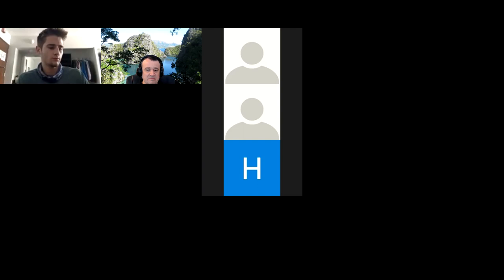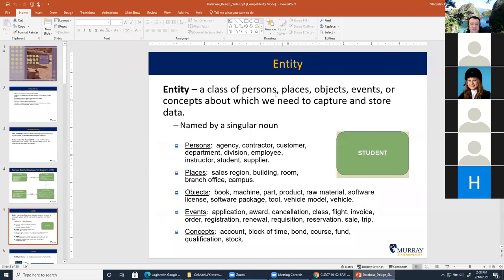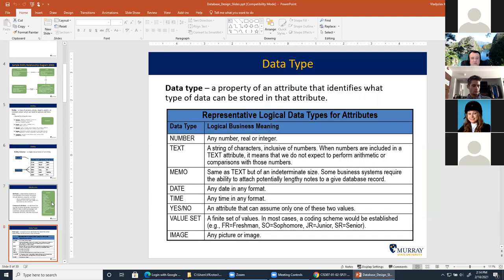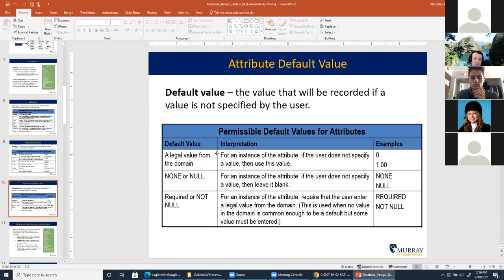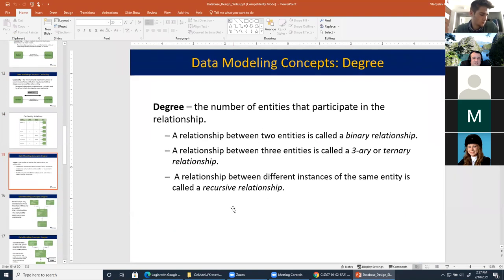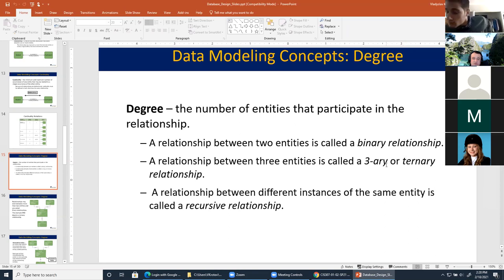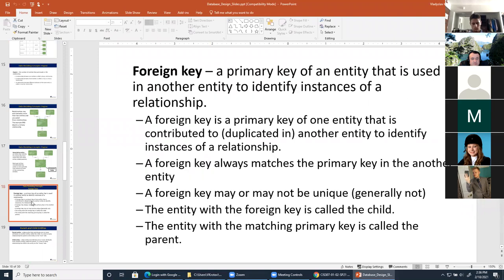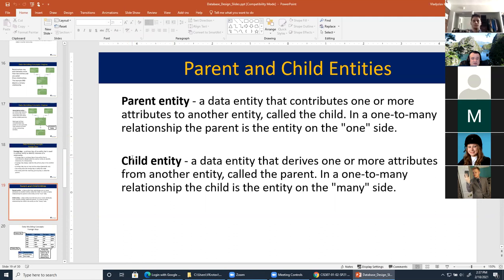CIS 307 Zoom Lecture: Feb 18, 2021